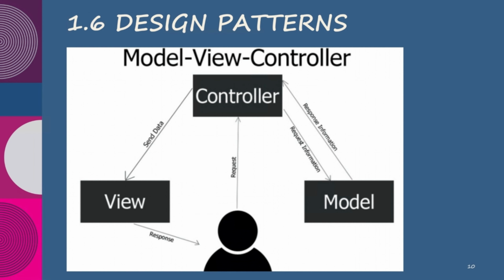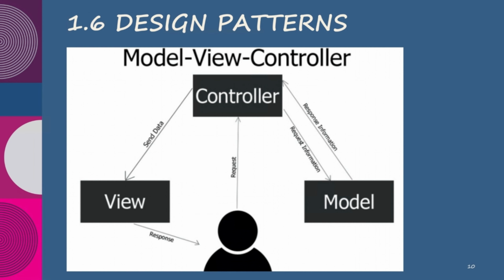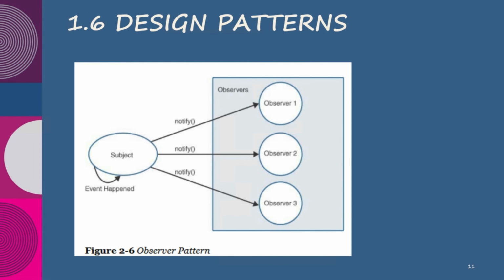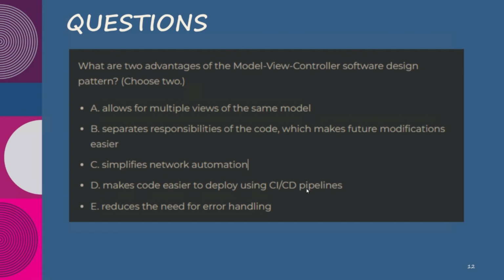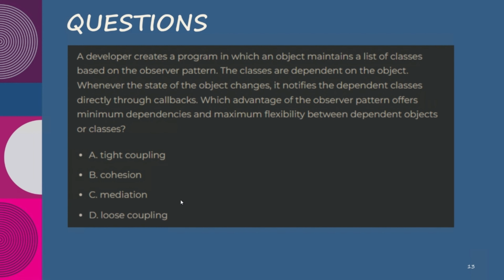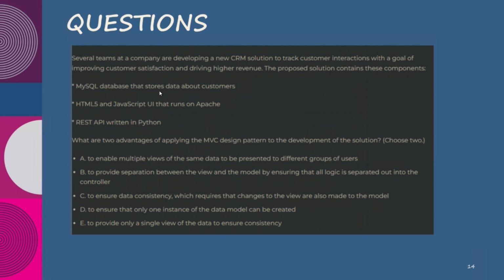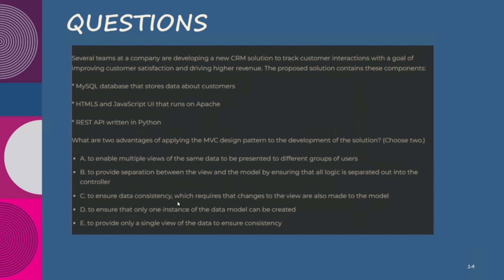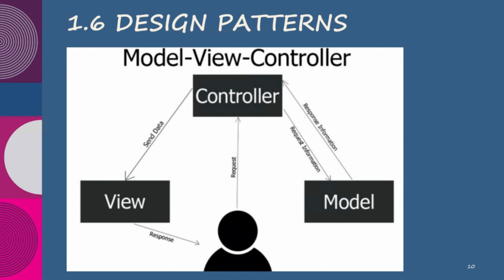DEVNET 1.6 common design pa erns (MVC and Observer) #03